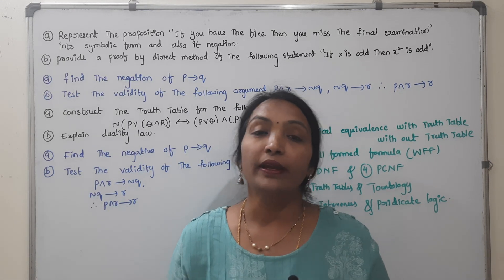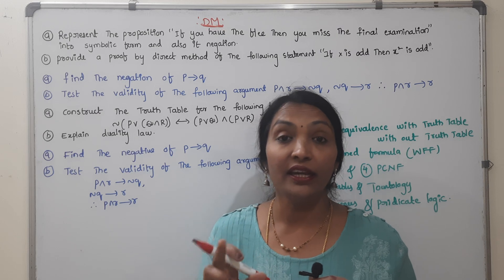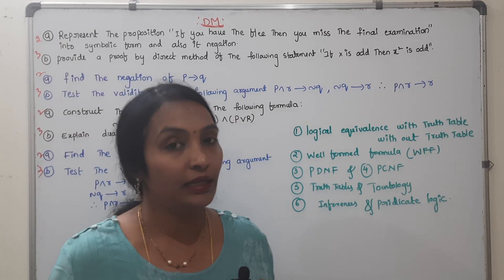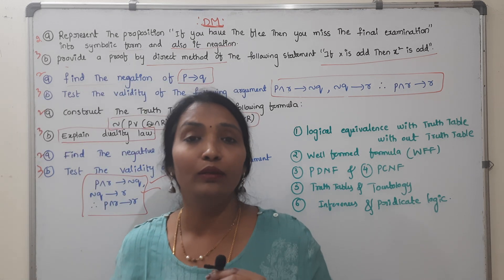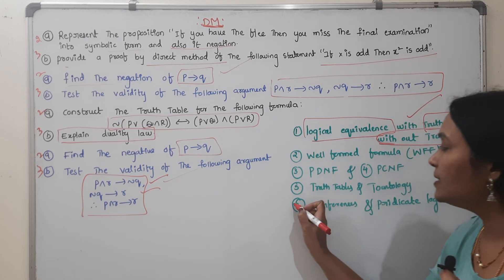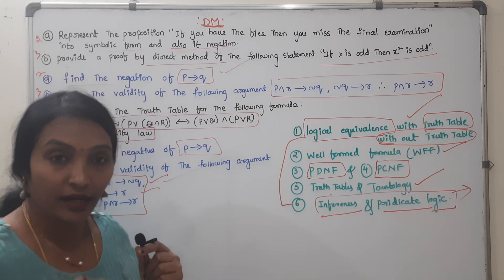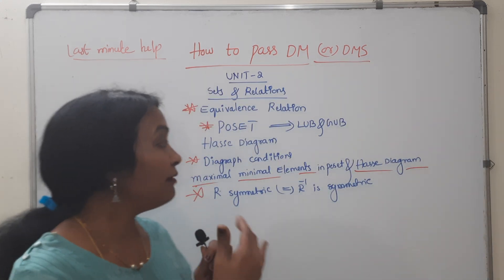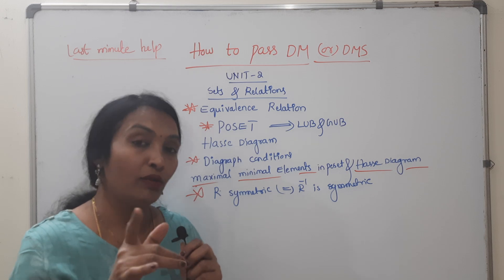How to Pass DM JNTUH | Last Minute Help for DM | Very Important Questions for DM JNTUH R18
DM & MFCS Previous Question Papers Pdf